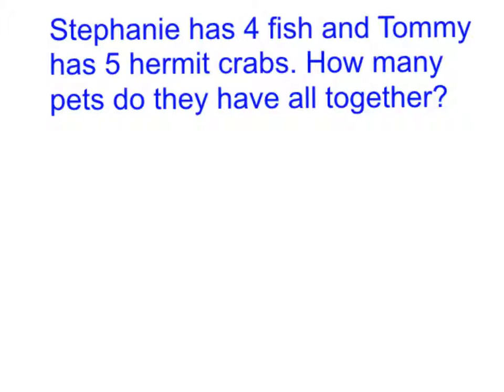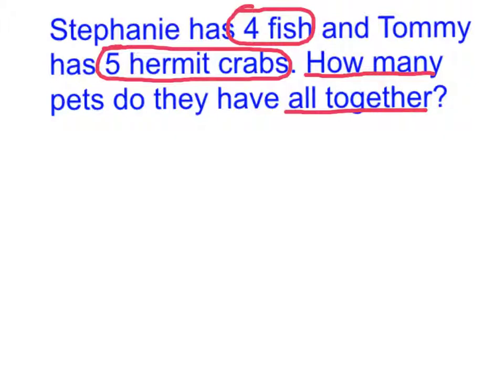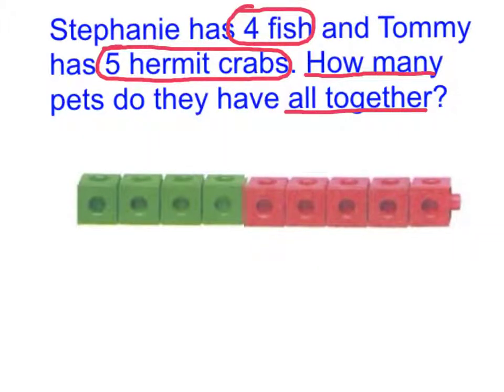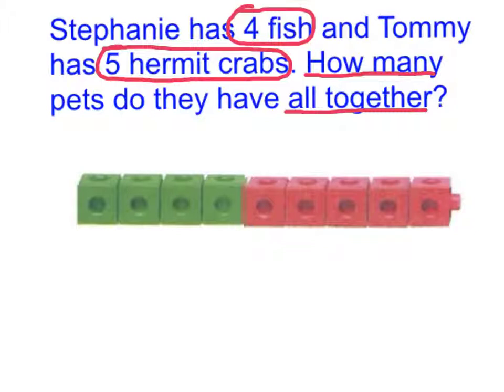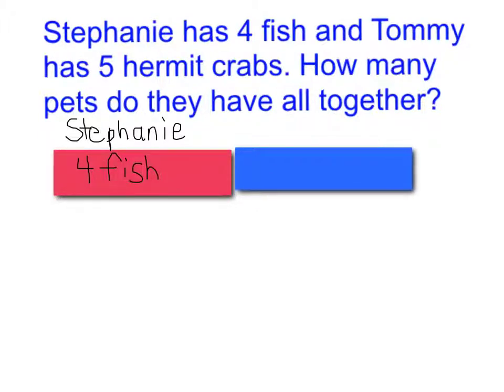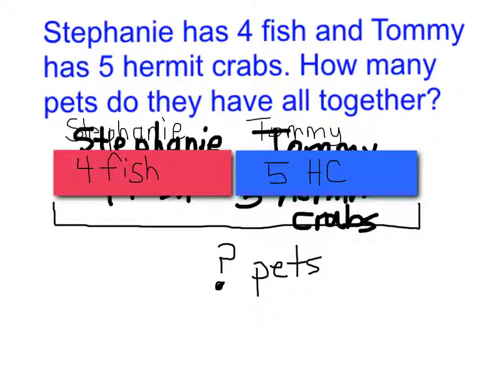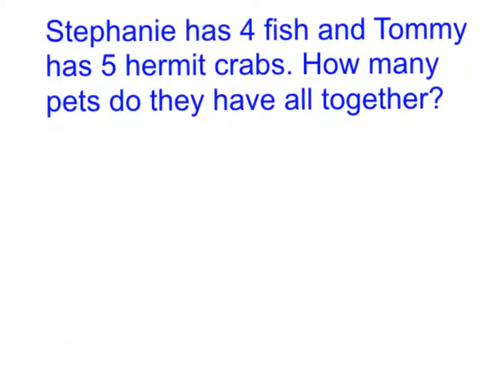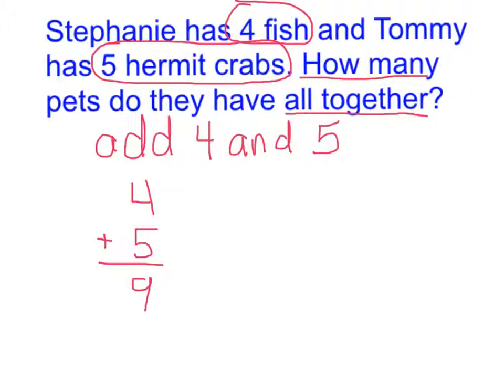bar modeling with Scooby Doo